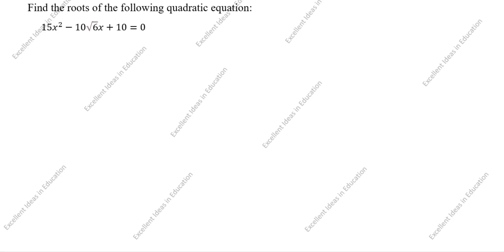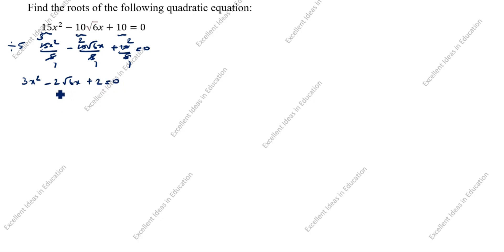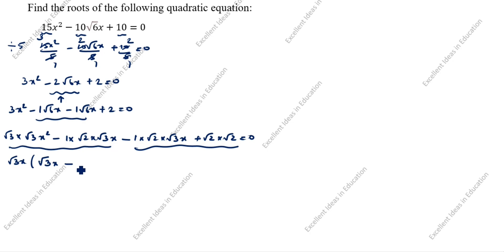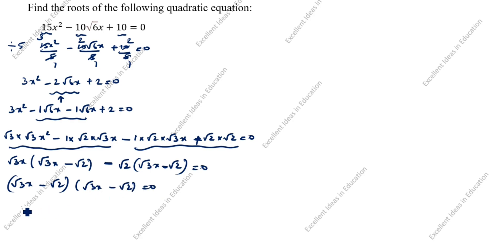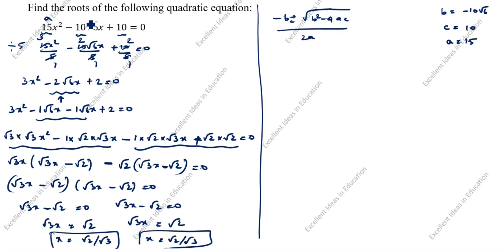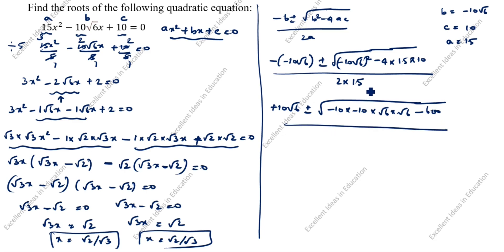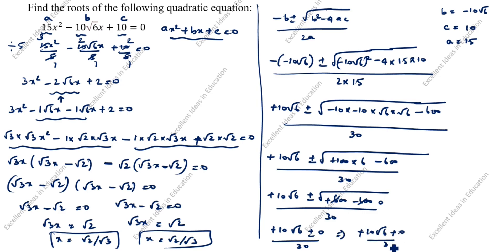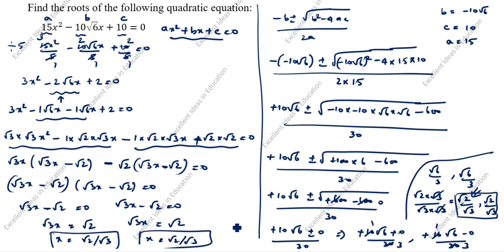Find the roots of the following quadratic equation 15x^2-10 root 6x + 10 = 0 / Quadratic Equations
Find the roots of the following quadratic equation 15x^2-10 root 6x + 10 =0 / Class 10 Maths

uadratic Equation CBSE Class 10 / Important Board Exam Math Problems for 2021 / Algebra / Solve: x2 + 5x - (a2 + a - 6) = 0 / How to Solve Quadratic Equations by Factorization Method

Can you solve this quadratic equation by completing the square method / Solve by completing the square- step-by-step technique /  Learn how to solve a quadratic by completing the square with fraction / Solving Quadratic Equations